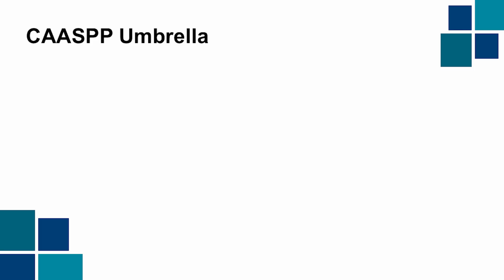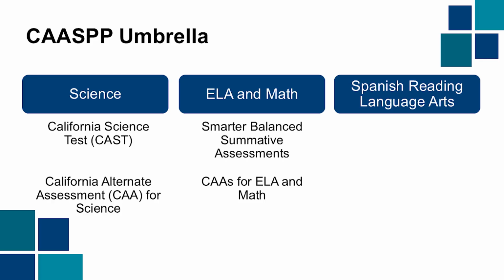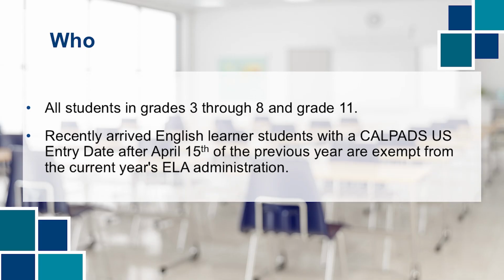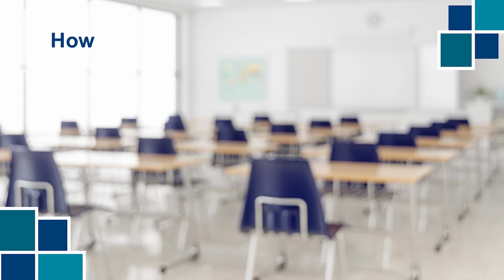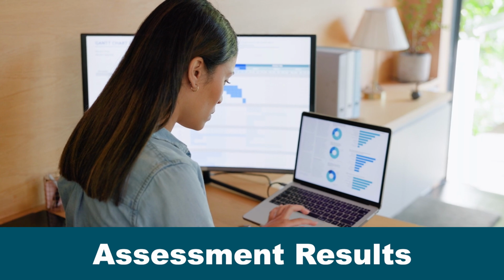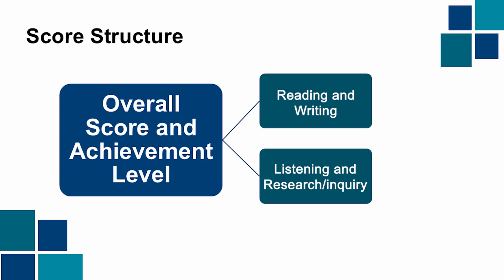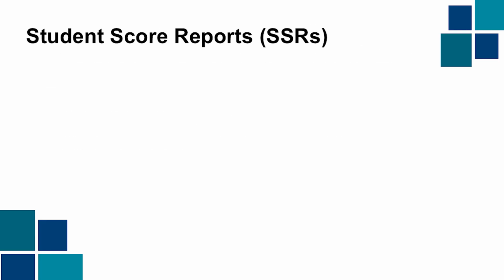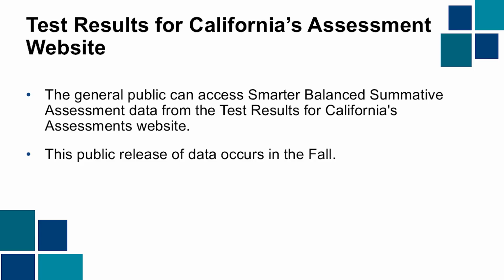Introduction to the Smarter Balanced Summative Assessments